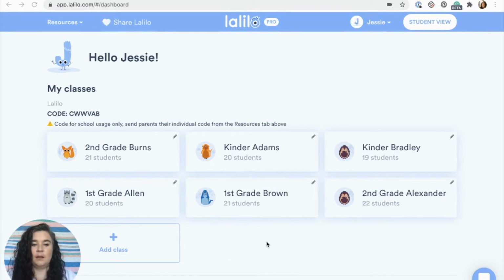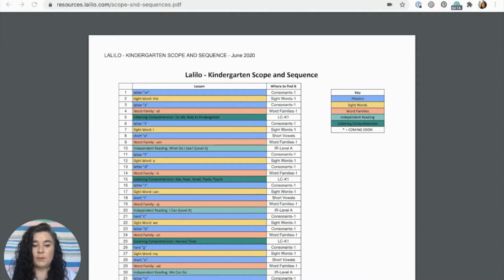Lalilo's Learning Progression & Scope and Sequence | Lalilo Tutorials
Learn about Lalilo's lesson content and how Lalilo lessons are organized.